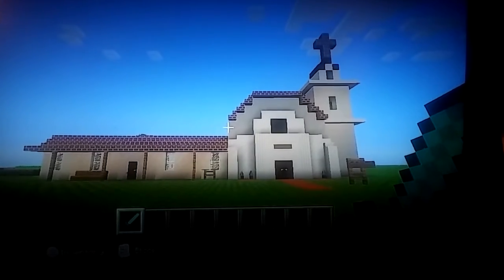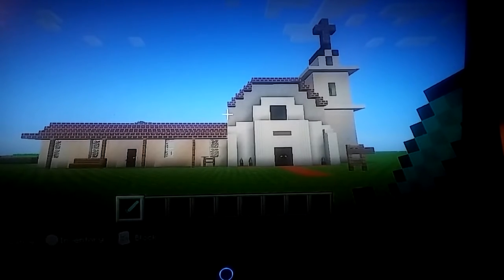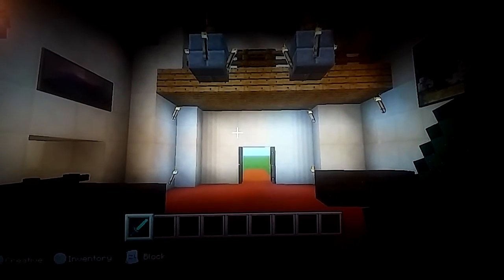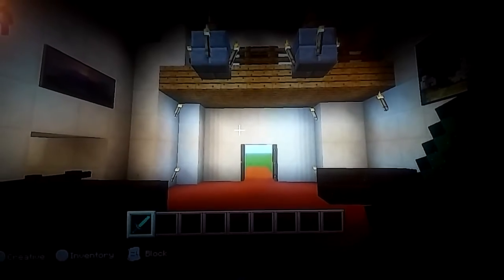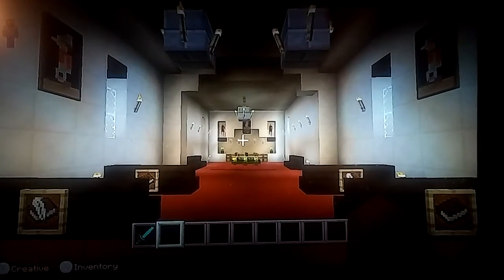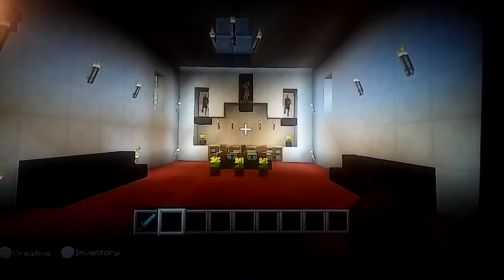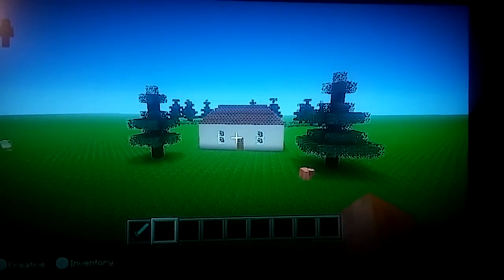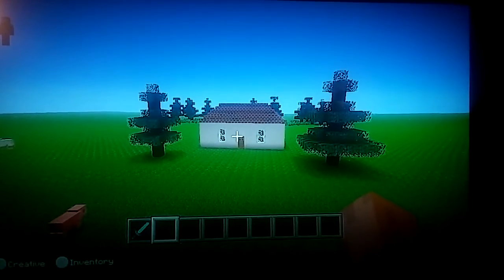Mission of Santa Cruz by Malia Tye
Mission of Santa Cruz Minecraft Project